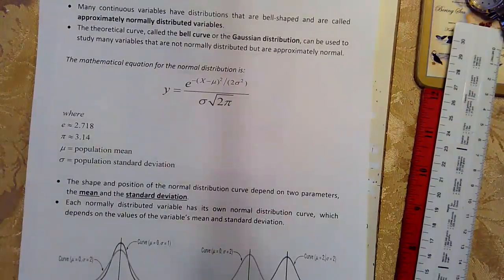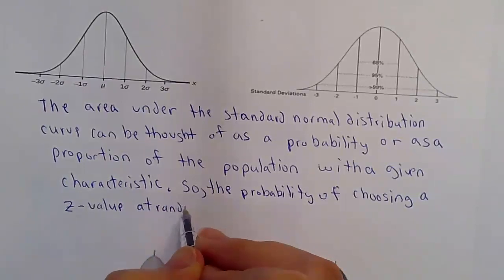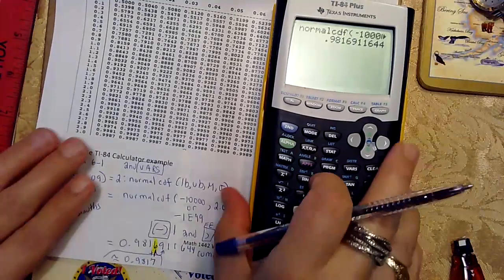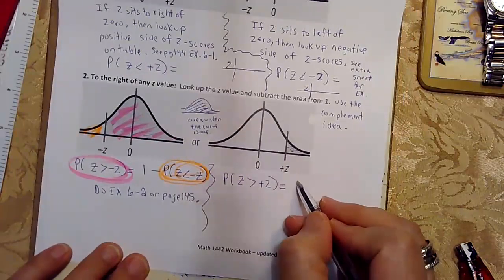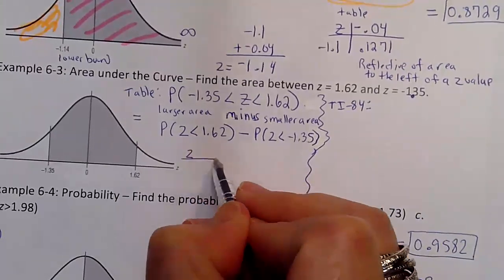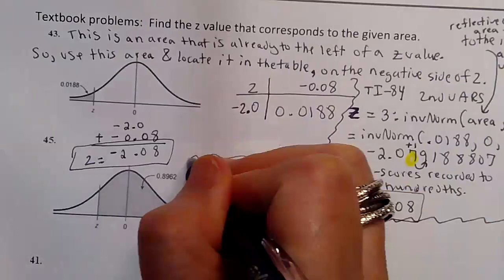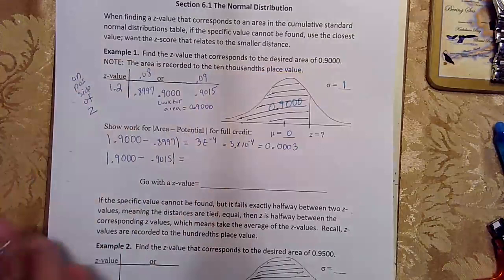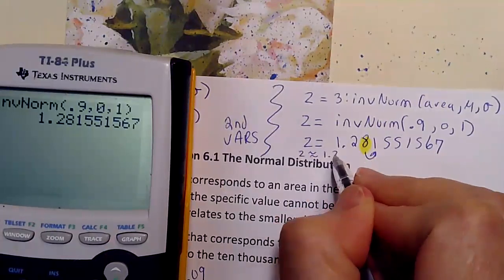Math 1342 Section 6 1 Normal Distribution